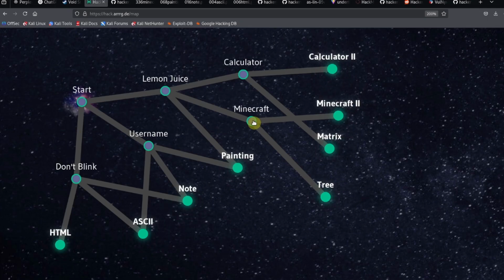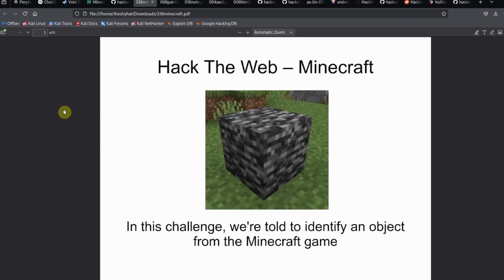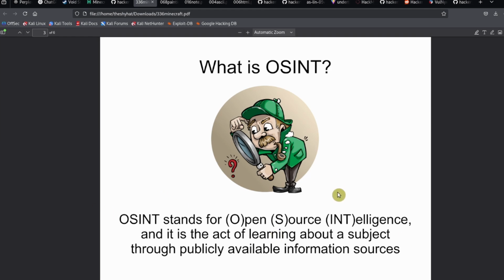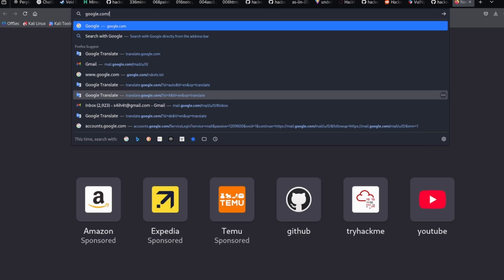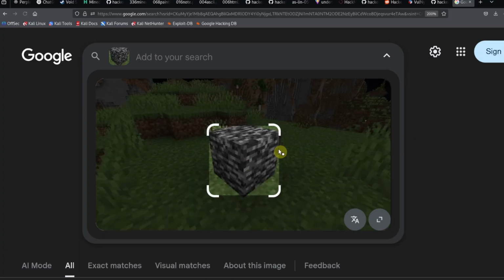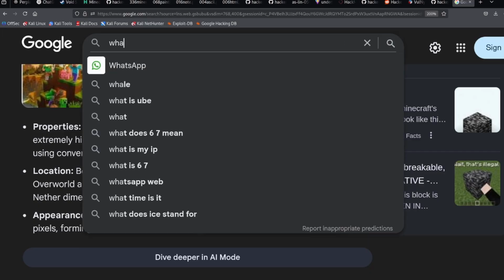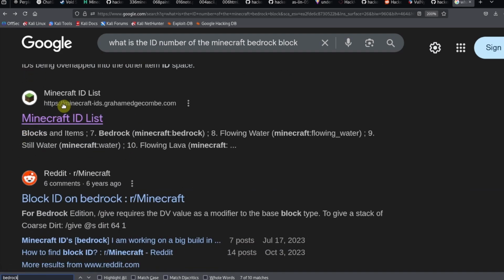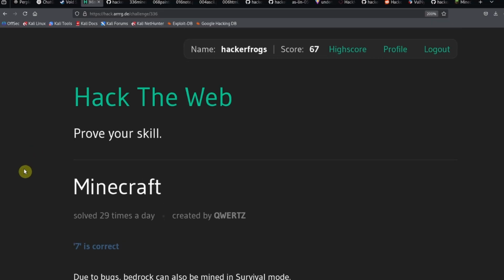Hack The Web - Minecraft - Reverse Image Search - Easy Challenges